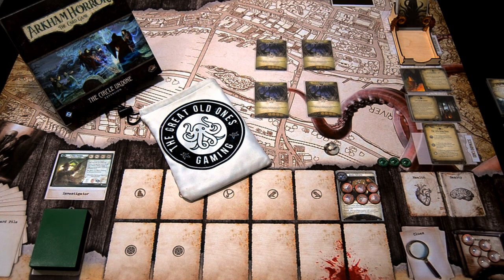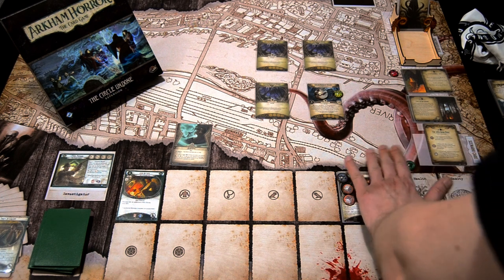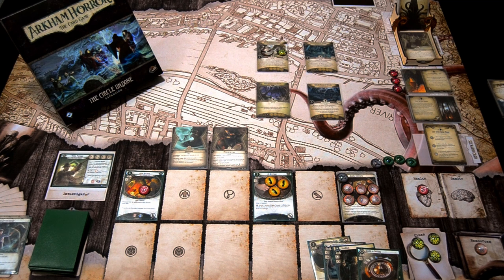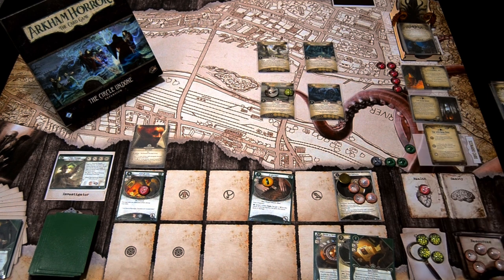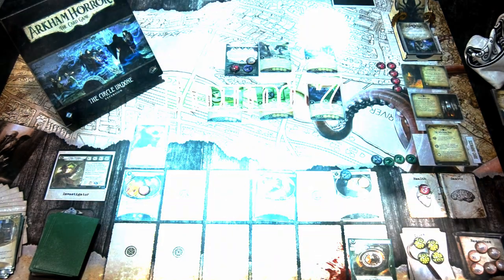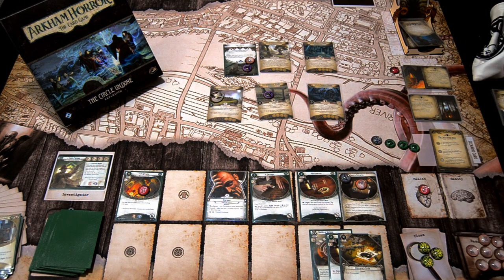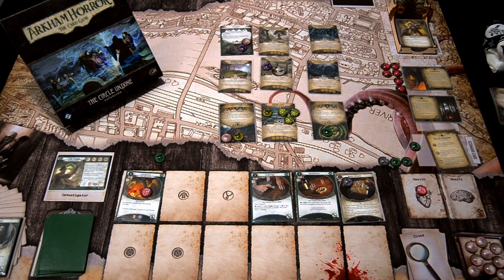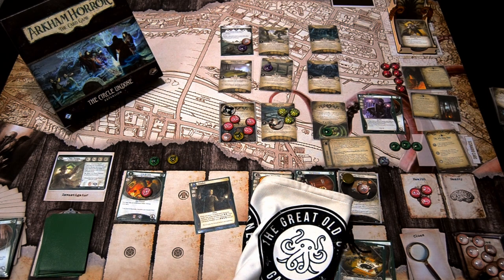Arkham Horror LCG Deck Testing Tony Morgan in The Witching Hour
This time I'll be testing out a Tony Morgan deck submitted to me by Mat. I will be playing the deck through The Witching Hour. Let's see how Tony does as a solo investigator with guardian off-class!

Elsie Gee Tokens shop on Etsy.com:

Momo Monster Co. playmat on Etsy.com:

Token boxes from Kirby's Workshop on Etsy.com: